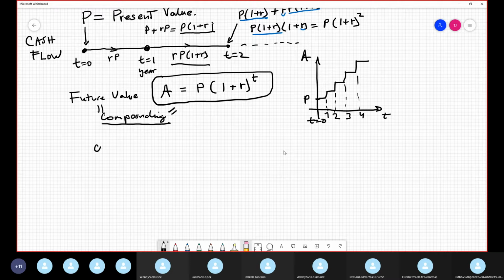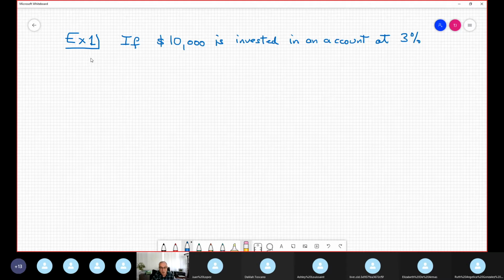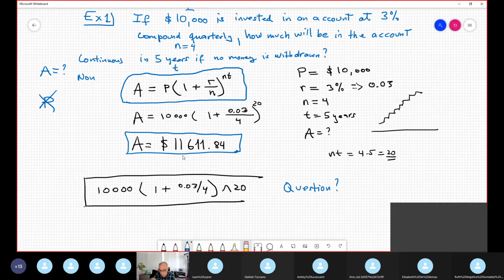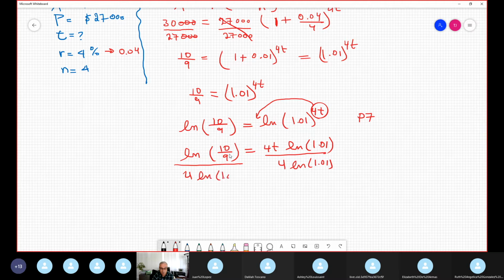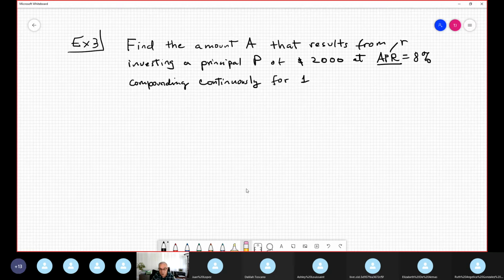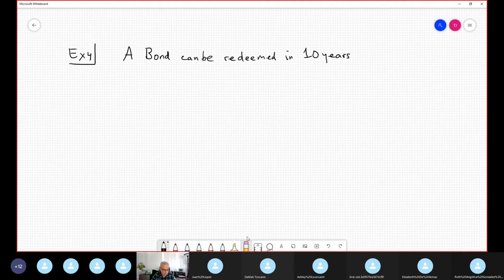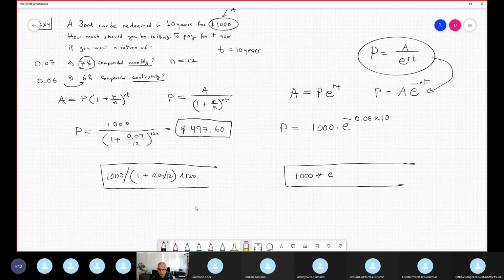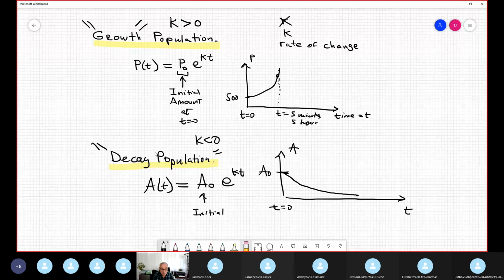MAC1105 April 5